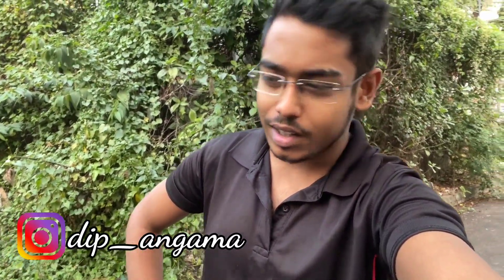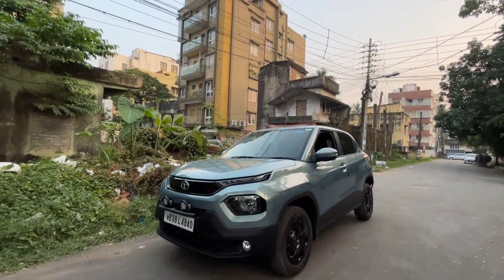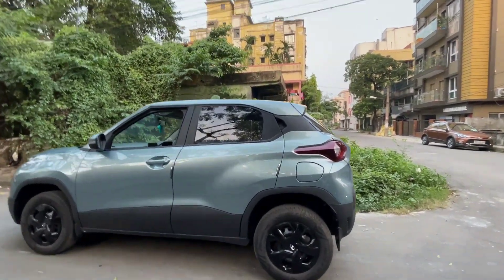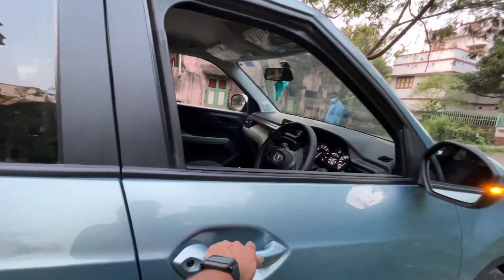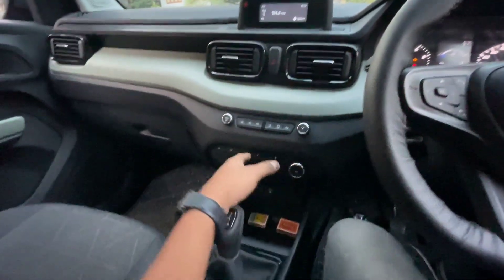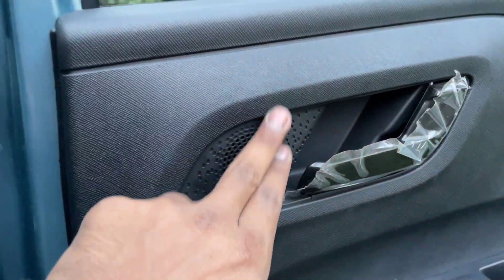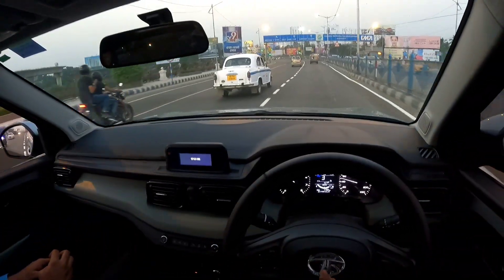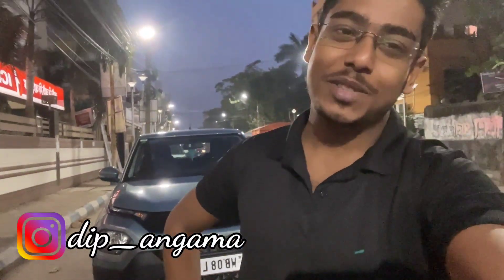Driving Tata Punch Adventure || Real Life Review || 1st in Kolkata || DipAngama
1 SUBSCRIPTION & LIKE WILL HELP ME TO GROW  .

[TOPIC OF MY CONTENT]
• VLOG
• MOTO VLOG
• TRAVEL VLOG
• INFORMATIVE VIDEO
• REVIEW & MY IMPRESSION OF BIKES
• REVIEW & My IMPRESSION OF CARS